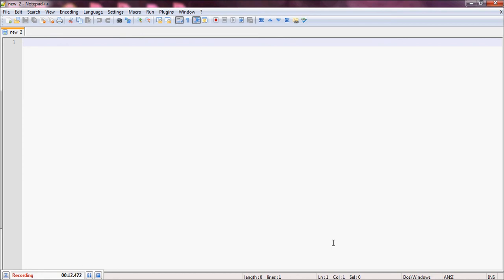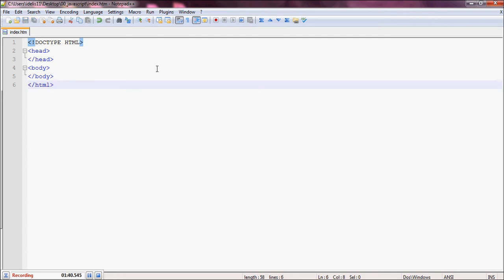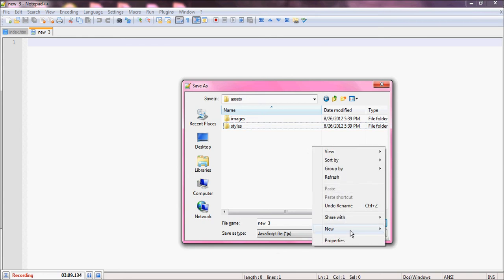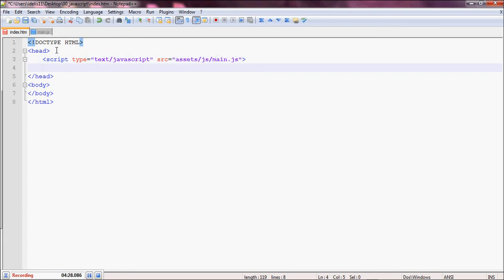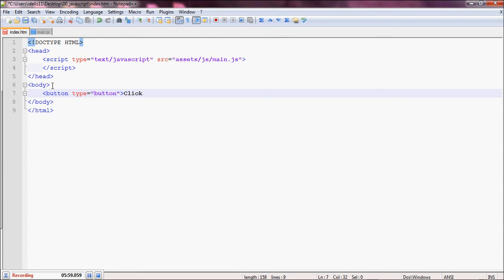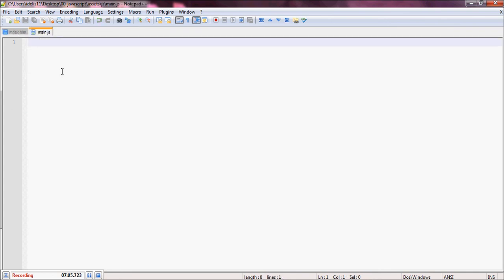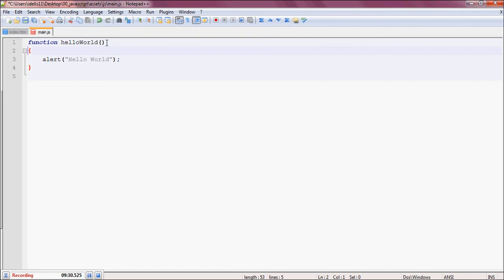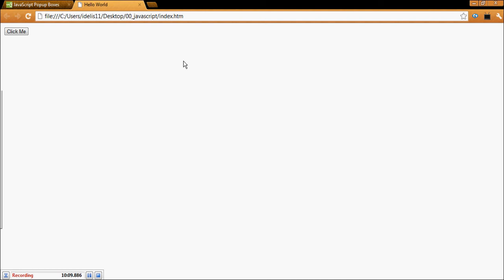How to make a webpage part 4: Intro to javascript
Welcome to another exciting episode of the "How to make a webpage series".
in this video I'll demonstrate some basic javascript to get us started.
look for part 5(coming soon) for "other uses for javascript and a good site